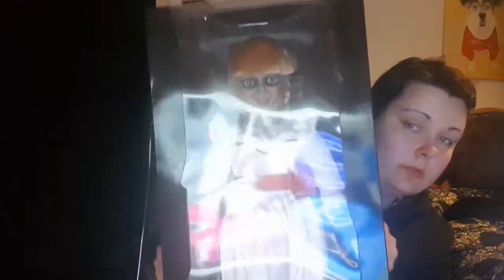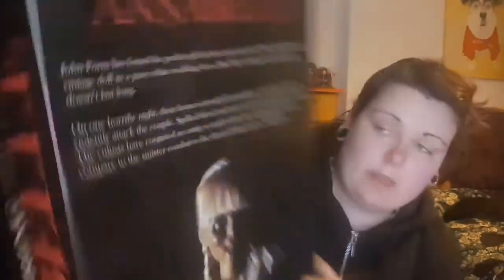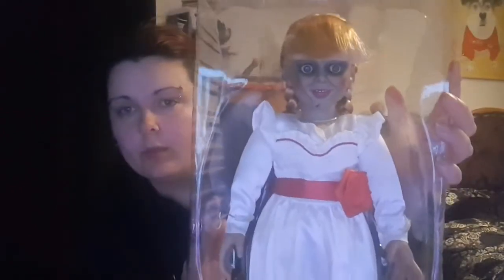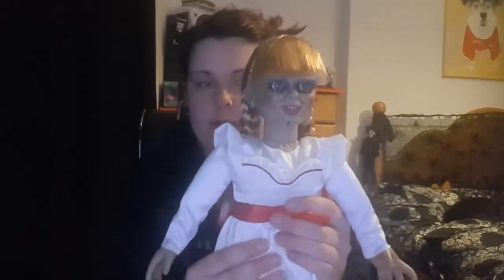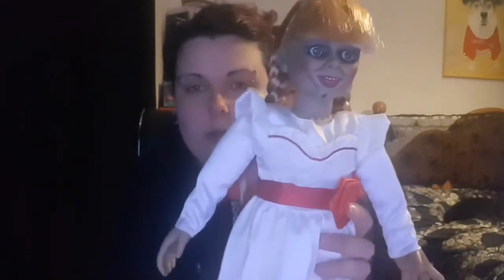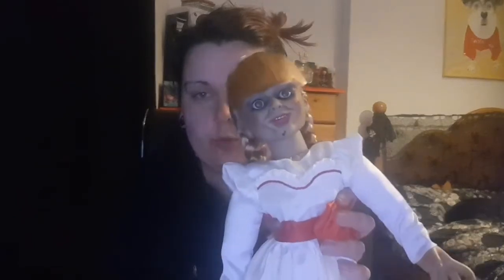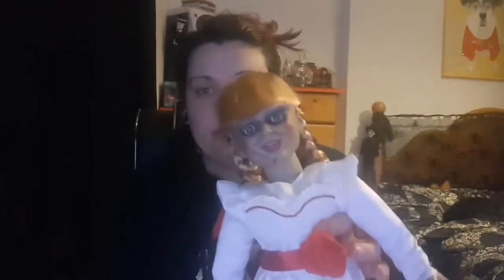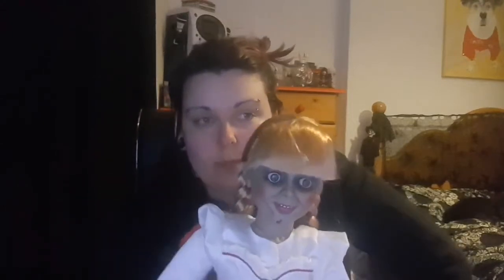Annabelle Doll Unboxing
Everyone who likes Annabelle am sure you will enjoy this